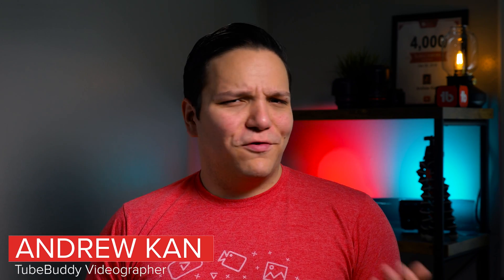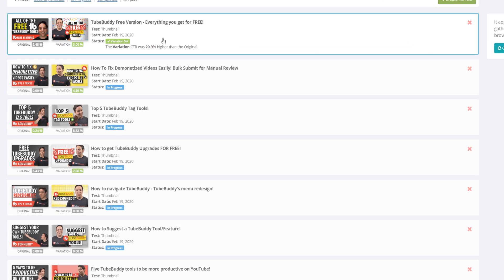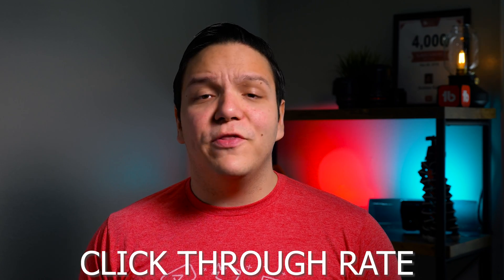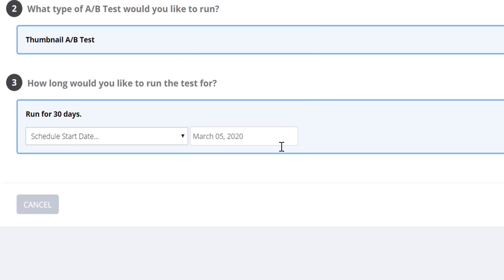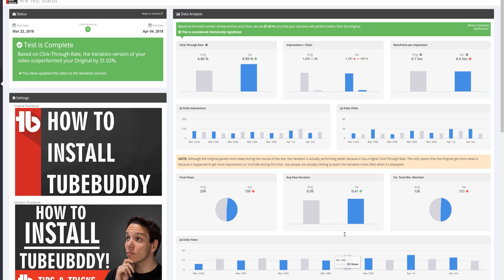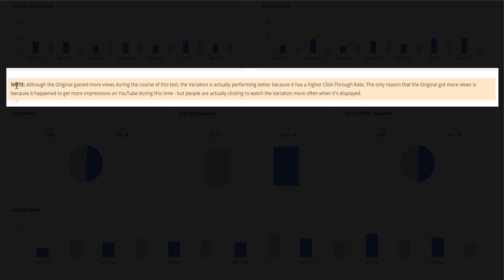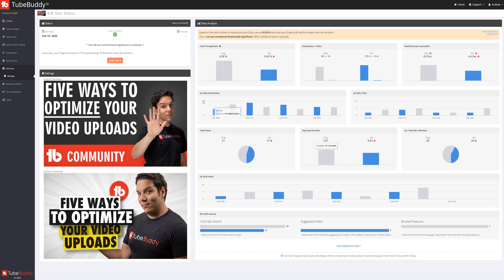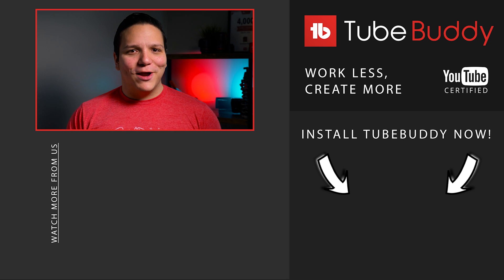YouTube Thumbnail A/B testing - Earn more views with better thumbnails!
With YouTube Thumbnail A/B testing, YOU can earn more views with better Thumbnails! Thumbnail A/B testing on YouTube is very requested! With TubeBuddy's A/B testing you can test thumbnails right on YouTube! YouTube thumbnail Split A/B testing is worth it!

00:00 - YouTube Thumbnail A/B testing - Earn more views with better thumbnails!
00:11 - What is Thumbnail A/B testing?
00:22 - TubeBuddy A/B Testing is a Legend Feature
00:34 - Why A/B Test your thumbnails?
00:58 - How to get to TubeBuddy A/B Testing
01:20 - Managing your A/B Tests
01:51 - Creating an A/B test with TubeBuddy
02:35 - What is CTR and what does it mean?
02:59 - What is a Metadata Test and why should I use it?
03:22 - Choosing how long to run an A/B test
04:18 - Uploading the Thumbnail to test!
04:46 - How long until I see any results from TubeBuddy?
04:50 - What does a finished A/B test look like?
05:00 - Diving into what each statistic means
07:47 - What does a new A/B test look like?
08:00 - Reasons you might run A/B test a thumbnail multiple times for one video
08:20 - Benefits of Thumbnail A/B testing
08:36 - Want to know more about TubeBuddy A/B testing? Check out that Support Article!
09:10 - Want to learn more about TubeBuddy Legend? Check out this playlist!

Today

Today